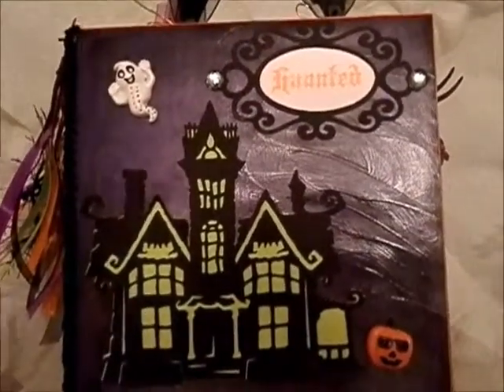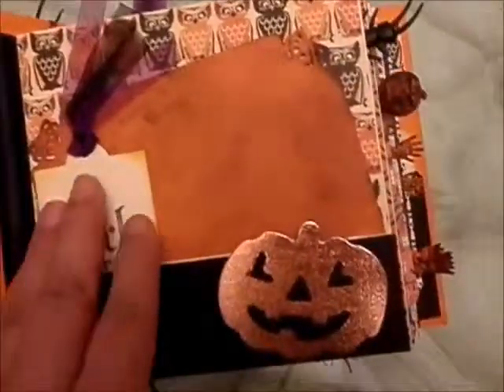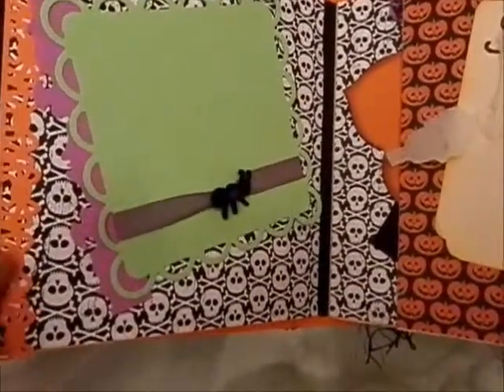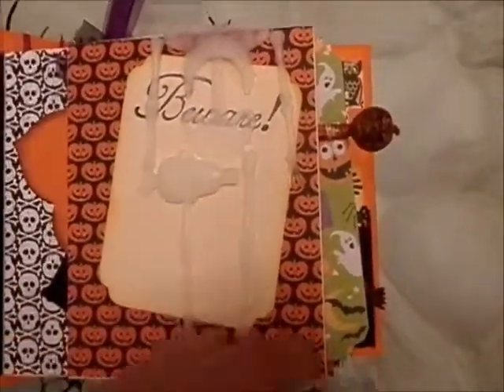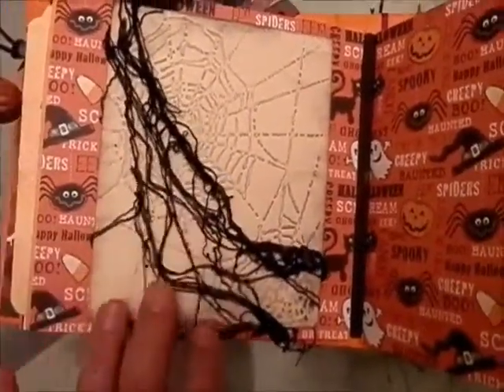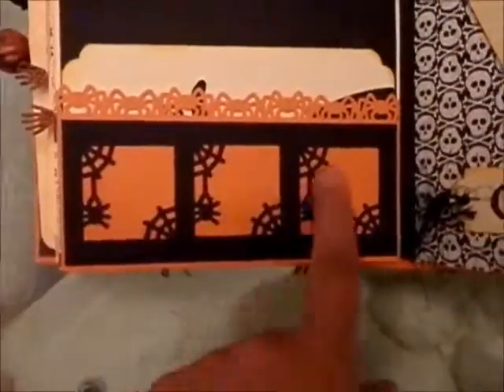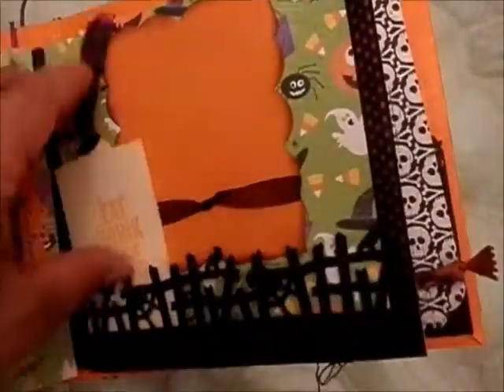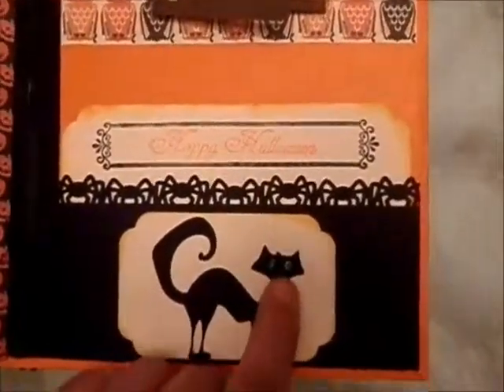Halloween Mini Album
6-1/2"x6-1/2"  fun mini album.